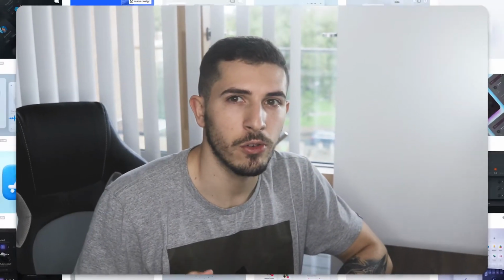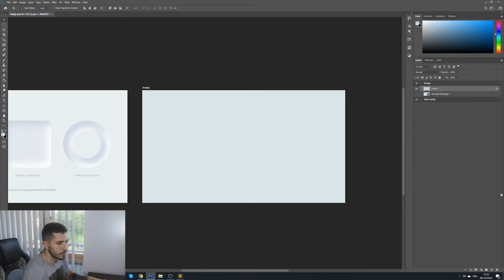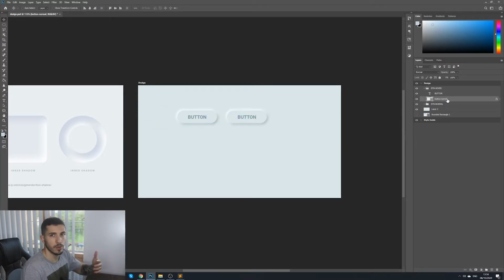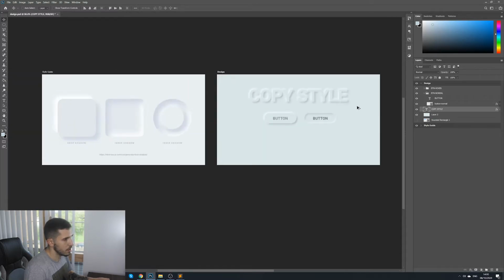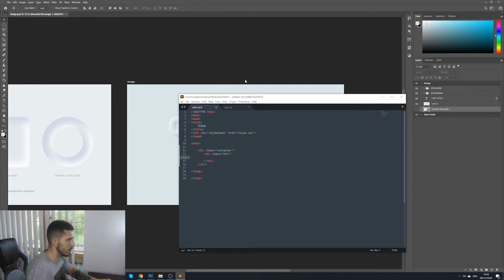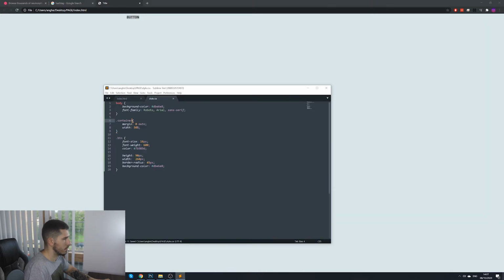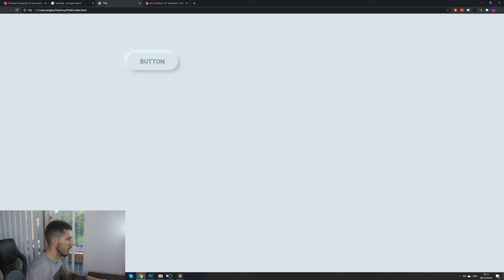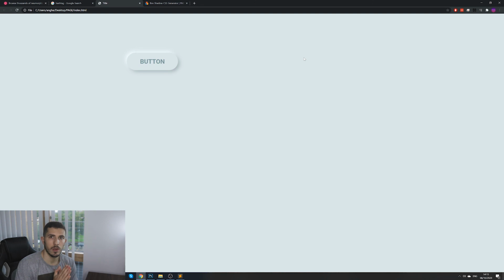Neumorphism UI - Button Creation Photoshop to HTML/CSS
In this video you'll learn how to create the style for a Neumorphism User Interface in AdobePhotoshop and then code it in HTML & CSS. To learn this style, we will create a simple button with normal and hover states as en example.

This tutorial will work in the creation of any elements, from inputs to more advanced website elements as sliders. Once we create the style, we're able to easily copy it to multiple elements.

Unlimited Downloads of Fonts, Graphics, UI Elements, Video Templates and much more!

Websites or Tools Used in the Video
Adobe Photoshop
Sublime Text (HTML/CSS)

Let's work together!